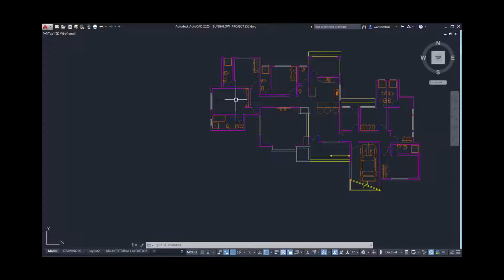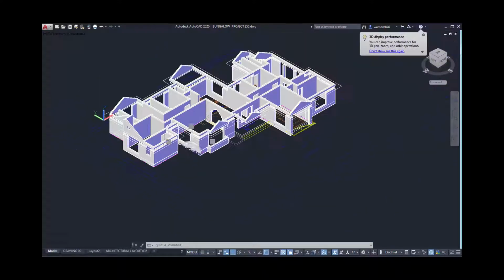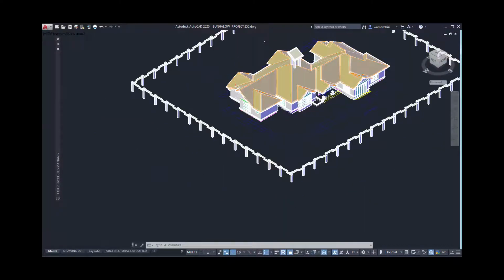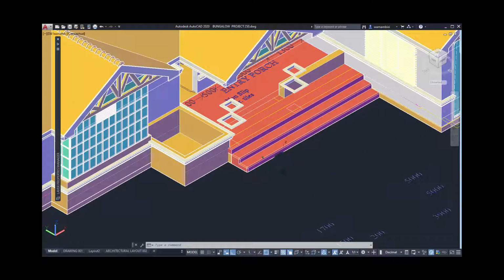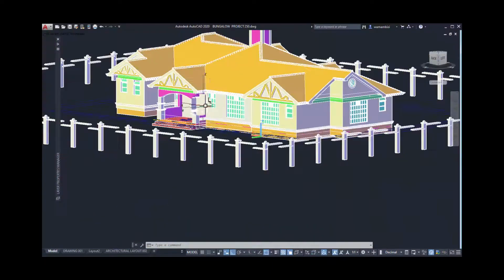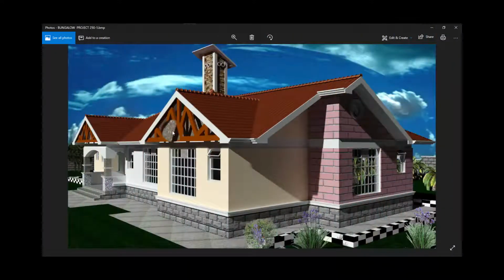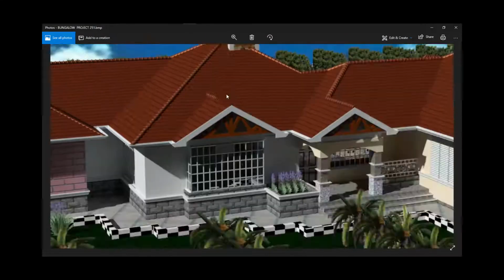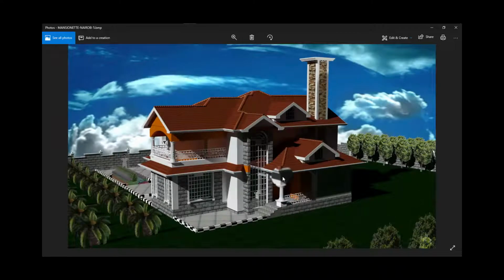INTRODUCTION TO SCEPACAD TUTORS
A walk through of what you expect from this channel. You'll learn the step by step procedure from start to end to end.